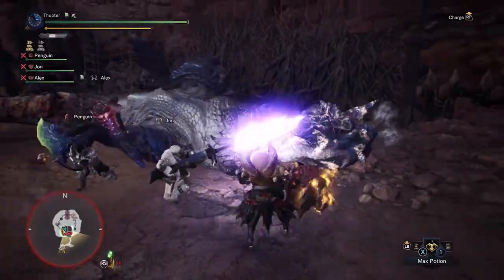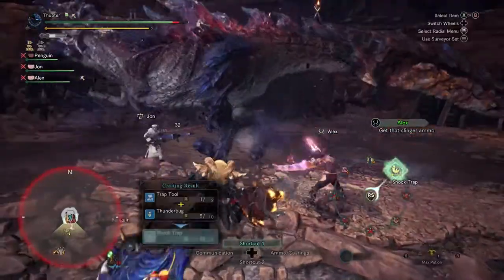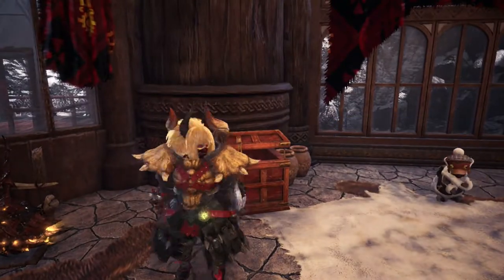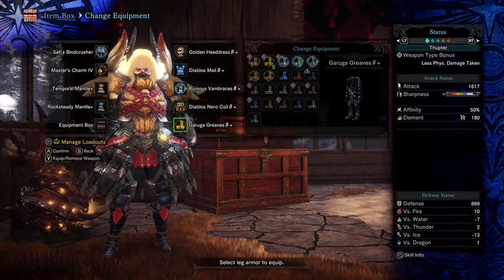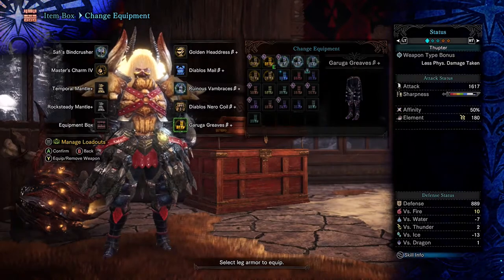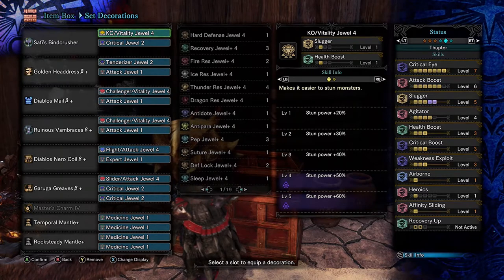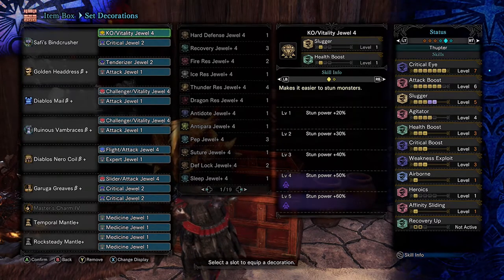MHW: Iceborne - K.O. Hammer Build - Safi jiiva weapon - Aussie Hunter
In this build i use Diablos armor to skill to increase slugger to lvl 5 to increase my KO power to 60% . Also go after maximum damage to really mess the monster up . I use the Safi Bindcrusher as the hammer to inflect paralysis on the monster just so if I don't knock it out I can still crate and opening for my team mates.